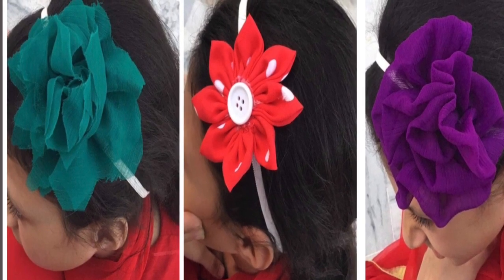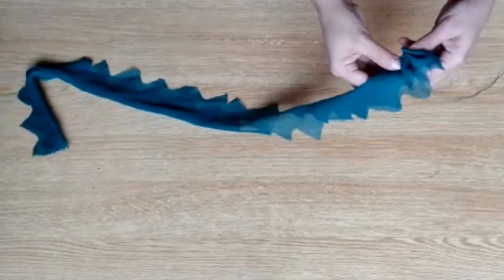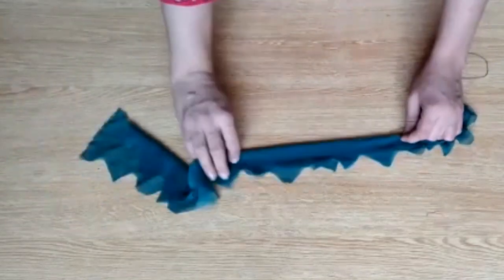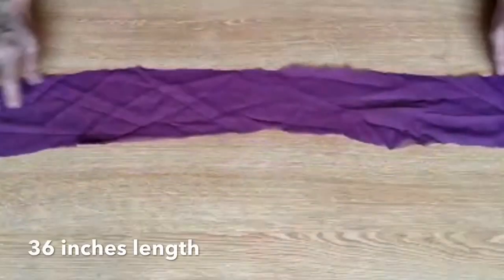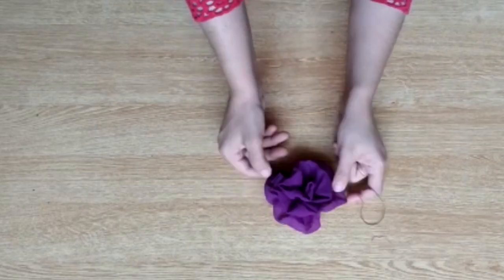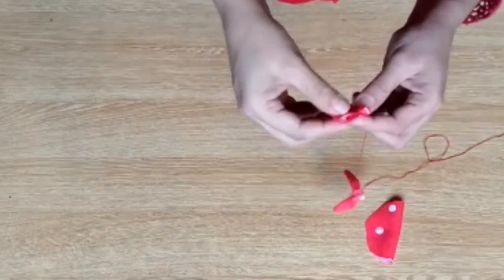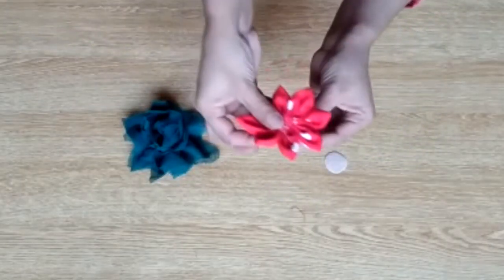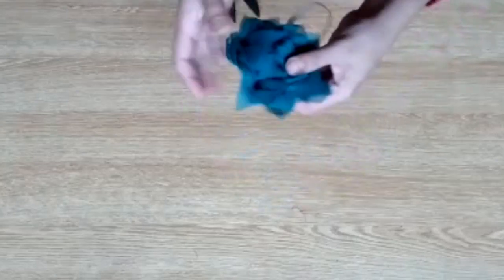3 fabric hairbands diy